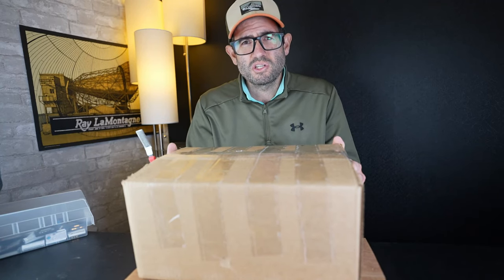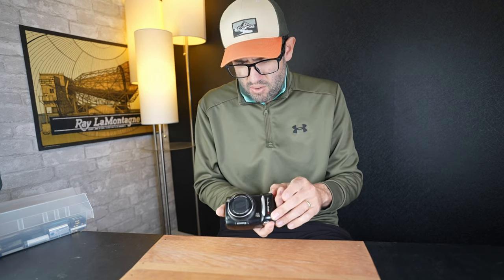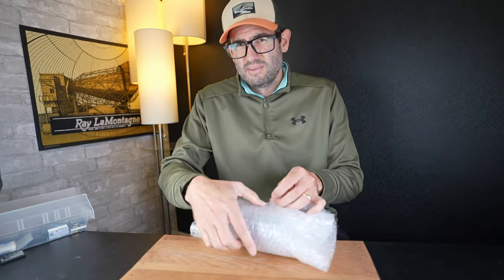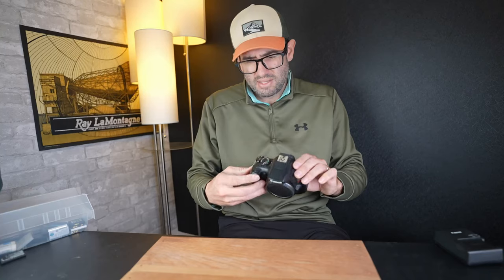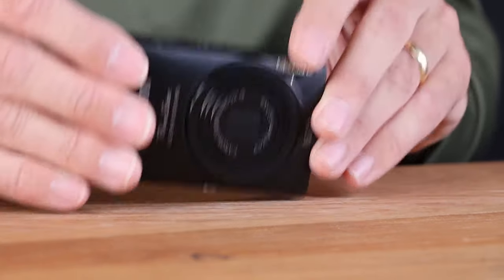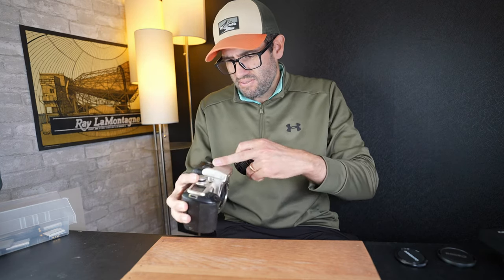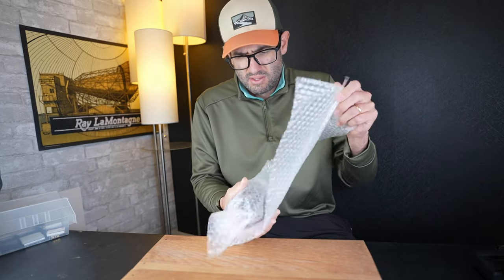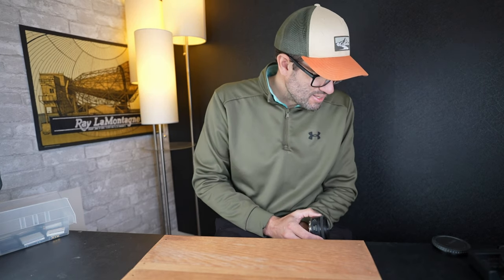Did I waste $600? Camera Auction Unboxing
I spent $595 at an auction for a lot of 10 Canon SLR, DSLR cameras, Point and Shoot cameras, and Lenses. Join me on this video as we go through some gems and some stinker lemons and see if I get as close the $1400 value as possible!

Cameras and lenses featured in this video:

Canon Rebel T5 Body DSLR Camera
Canon Powershot ELPH 360 Point and Shoot Cmaera
Canon Powershot SX420 Red Bridge Digital Camera
Canon EOS ELAN II E 35MM Film Camera W 35-80mm lens
Canon Powershot SX120 Point and Shoot Camera
Canon powershot SD1200 Point and Shoot Camera
Canon powershot ELPH 110 Point and Shoot Camera
Canon Powershot A2400 Point and Shoot Camera